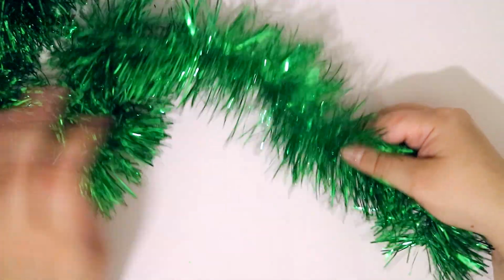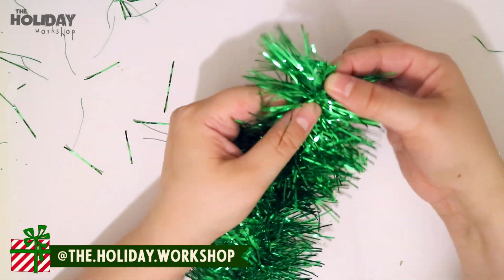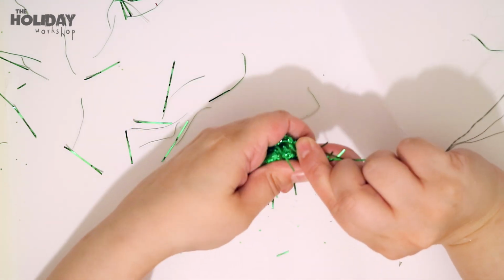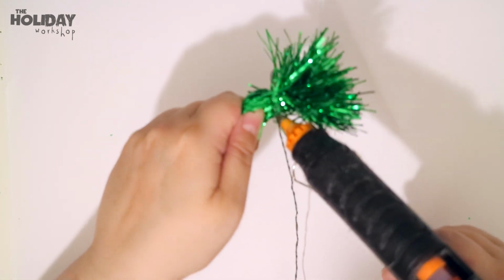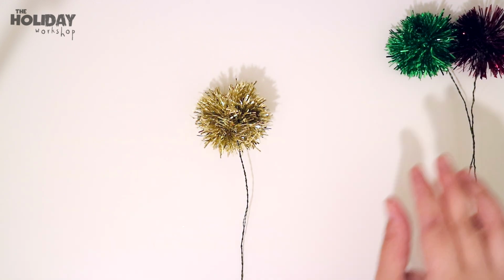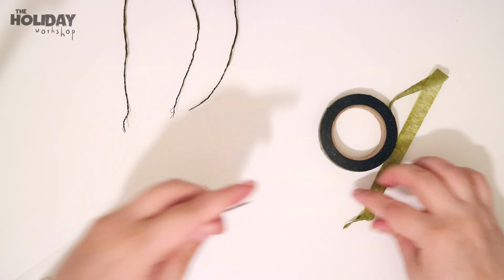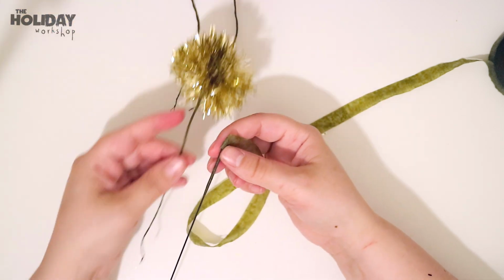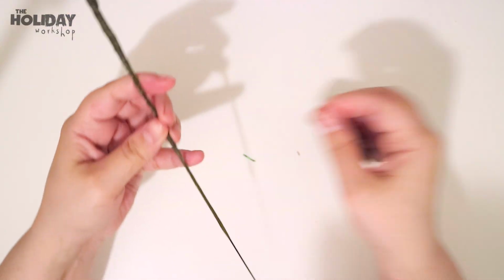Fast & Easy Glitter Pom Pom Picks for the Christmas Tree | DIY Whimsical Dr Seuss Christmas Decor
Products used:
Tinsel garland * (similar)
Green floral wire * (similar)
Metal sticks 36 cm * (similar)
Hot glue gun
Floral tape

***Of corse this is not at all required, but always super appreciated.

Filming and Editing:
Canon EOS M3 + Canon EF-M 15-45/3,5-6,3 IS STM Lens
Photoshop CC

I love making my own decorations for Christmas, Halloween and Easter! I get a lot of inspiration from Pinterest, Dollar Tree, Hobby Lobby, Grandin Road and other places like those! I also get a lot of inspiration from Disney, Tim Burton and Dr Seuss. I love the whimsical style and I also like to combine vintage and modern.